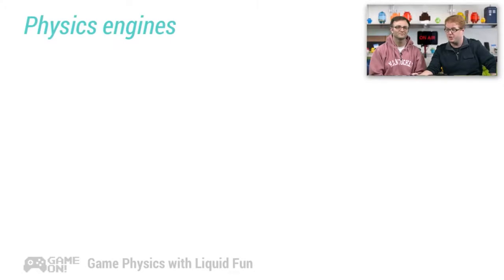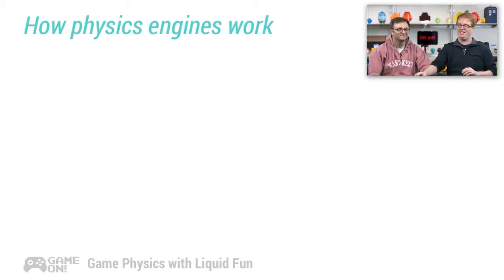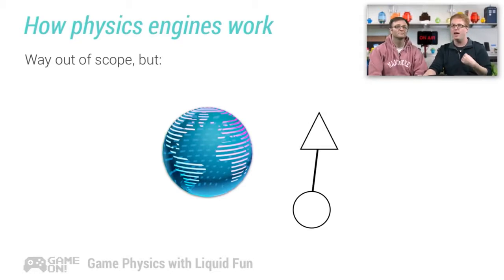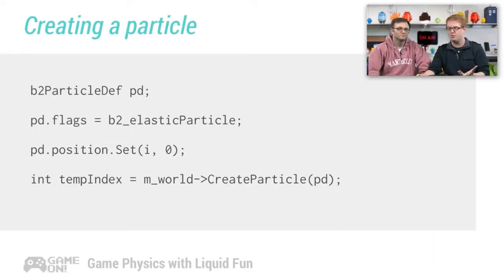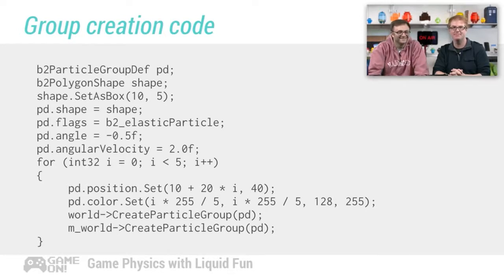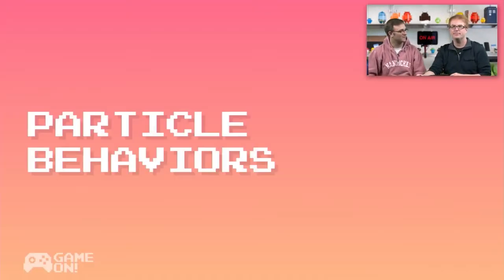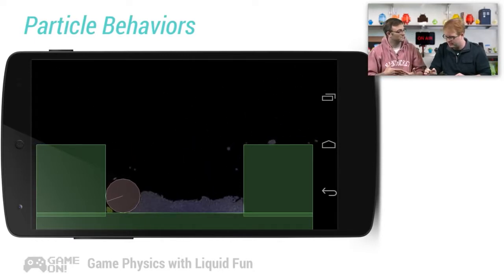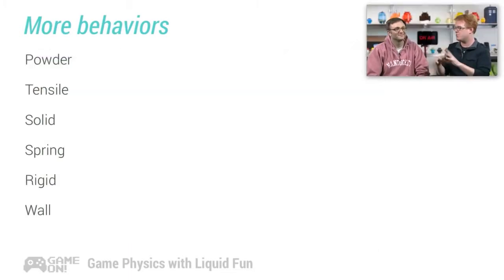Game On! Game Physics with Liquid Fun